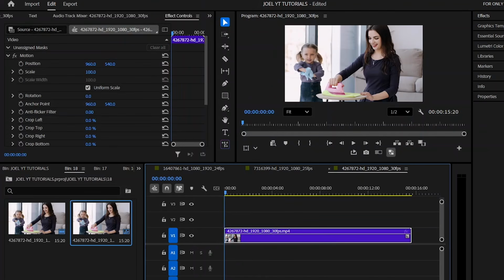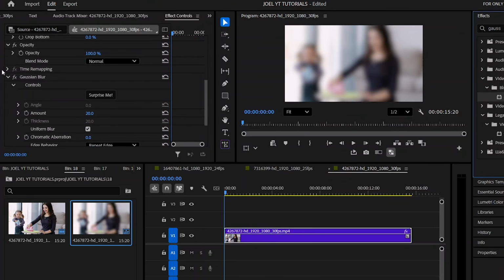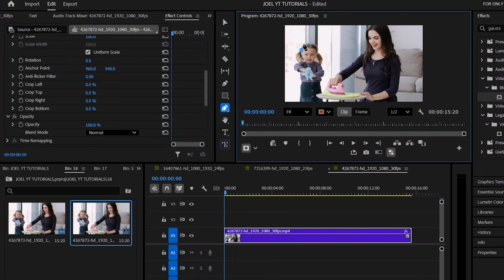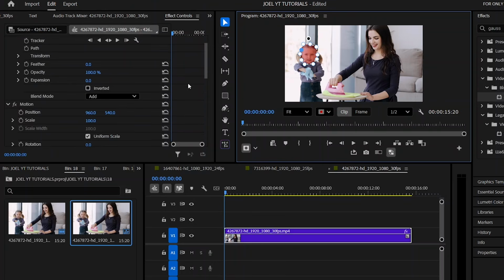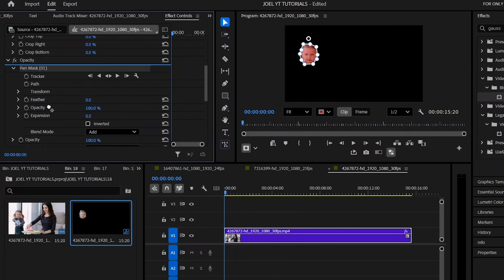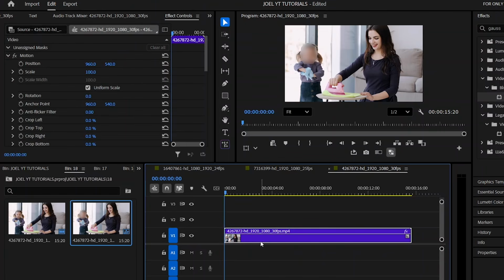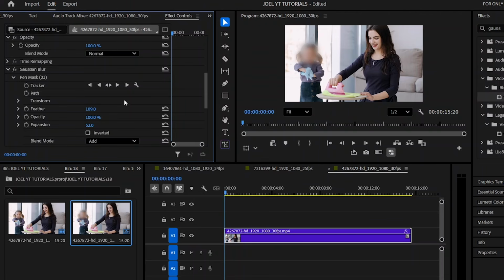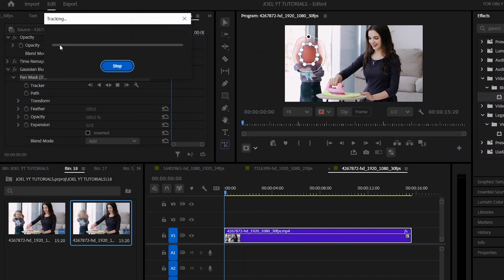How To BLUR an OBJECT in Premiere Pro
Want to mask and blur an object in Premiere Pro?

In this quick tutorial, I'll show you how to use the Gaussian Blur effect and masking to blur a specific object in your video. I'll also show you how to track the mask so the blur follows the object as it moves.

This is especially useful when you need to hide or blur something without affecting the rest of your video.

Pro Tip: When tracking a moving object, don't just rely on the automatic tracking. Check the mask throughout the clip and make small adjustments when necessary. A few manual corrections can make your tracking look much cleaner.

Question of the day:
What would you use this technique to blur- a face, logo, license plate, or something else?